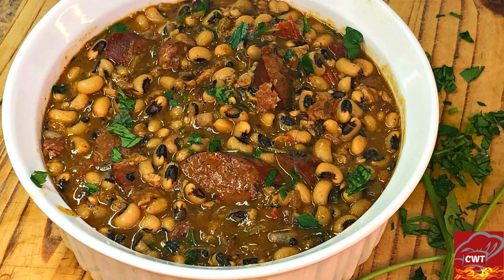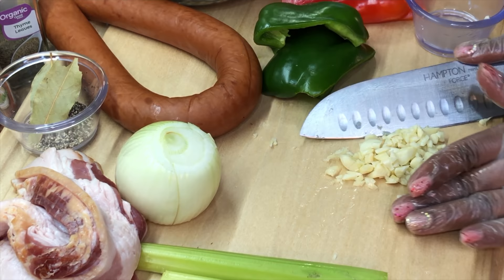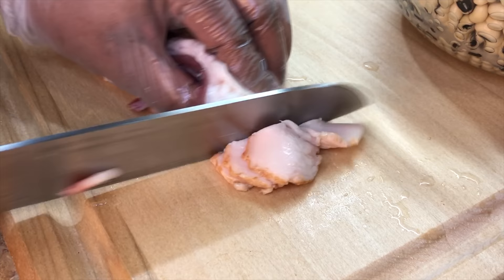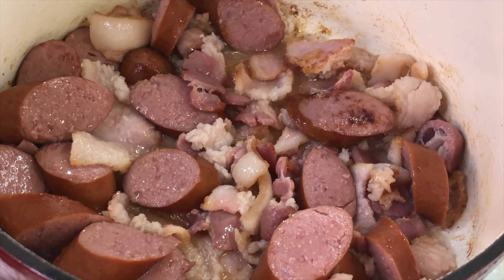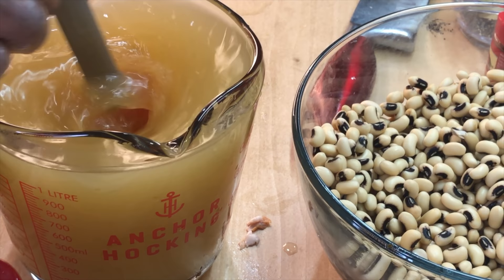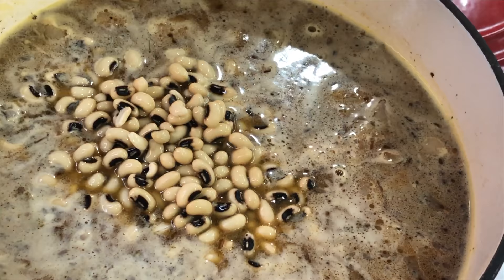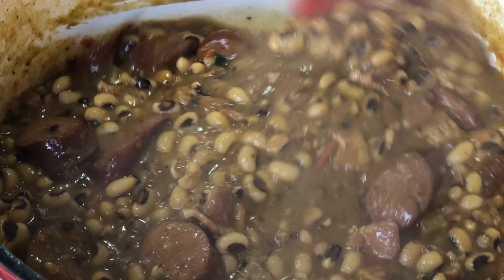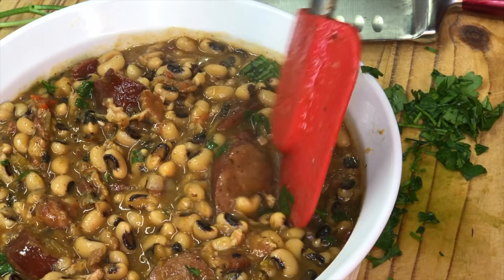Hoppin' Johns | Southern Cajun Black Eyed Peas Recipe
The Most Flavorful Hoppin' John Southern Cajun Black Eyed Peas Recipe You'll Ever Taste!

Hoppin' John Southern Cajun Black Eyed Peas Recipe Details:
1 lb of black-eyed peas (soaked)
4 sliced smoked bacon thick-cut or preferred
sausage link (Kielbasa Sausage by Hillshire Farms) I used turkey but use preferred
bell peppers, red/green diced
2 bay leafs
4-5 garlic cloves
2- 3 Stalks of Celery
1 onion diced
black pepper to taste
cajun seasoning
smoked paprika
1 tsp thyme dried or fresh
1 tbsp chicken bouillon + 4 cups of water combined
3 cups of water
parsley fresh garnish